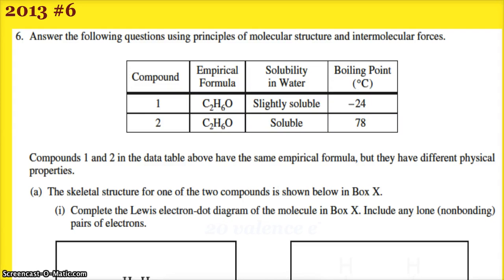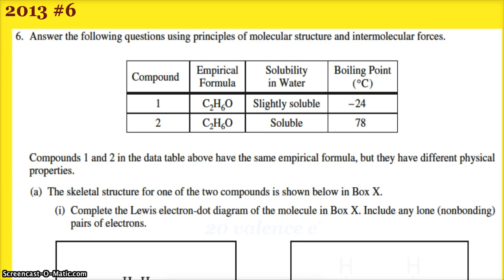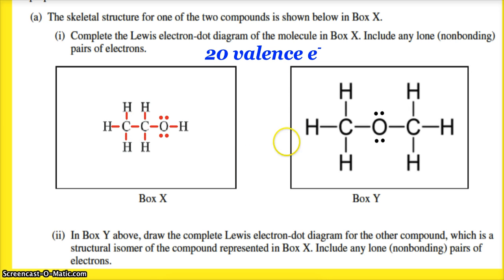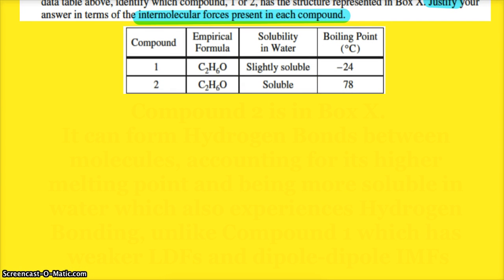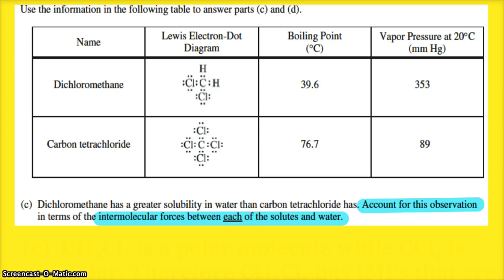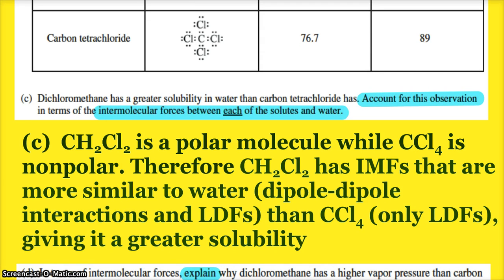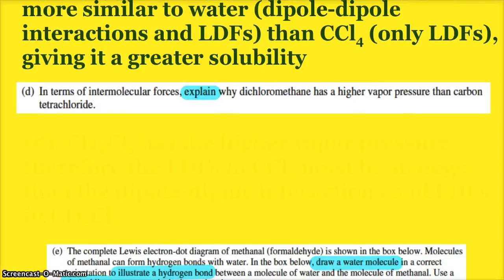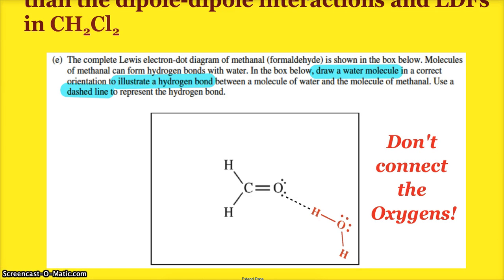AP Chemistry Free Response Question 2013 #6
Going over question #6 from the 2013 AP Chemistry exam which covers intermolecular forces and Lewis diagrams.